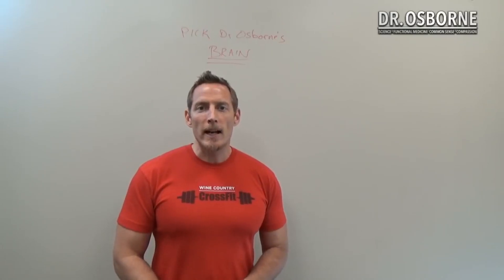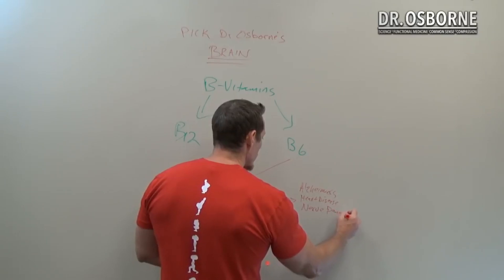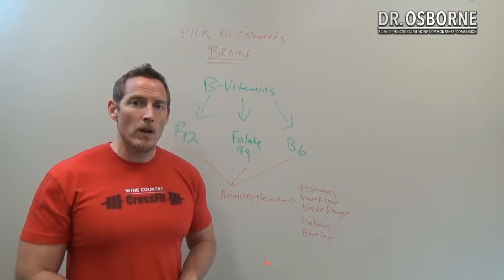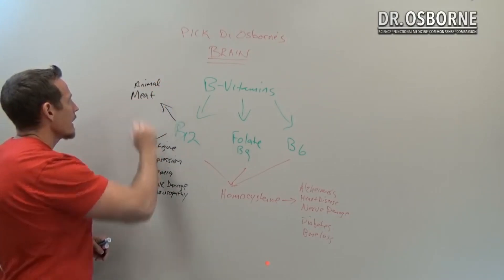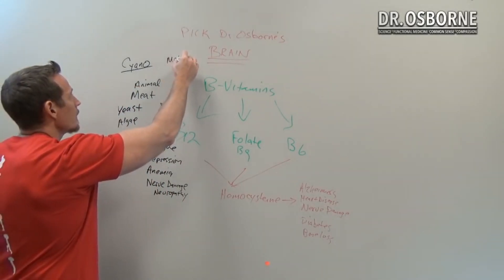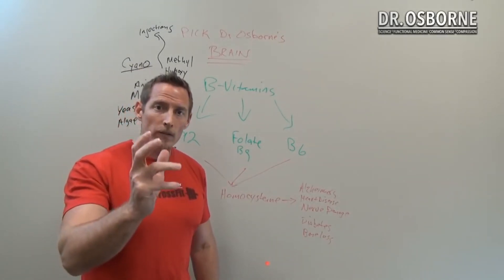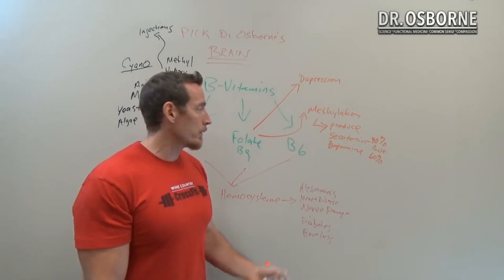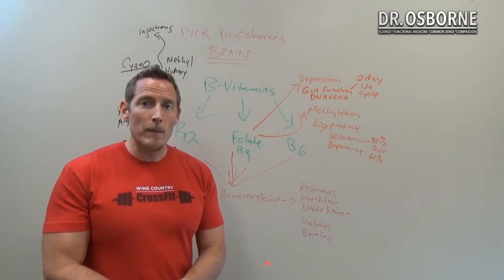Are you getting enough of these B vitamins? Fatigue, Depression, & Anemia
Folate, Vitamin B12, and vitamin B6 are essential B-vitamins that play a role in the metabolism of energy.

The three together play a major role in methylation processes, and help to metabolize a toxic compound called homocysteine.

A deficiency of vitamin B12, folate, and vitamin B6 can contribute to fatigue, depression, anemia, heart disease, neuropathy, slow healing, and a reduced ability to detoxify.